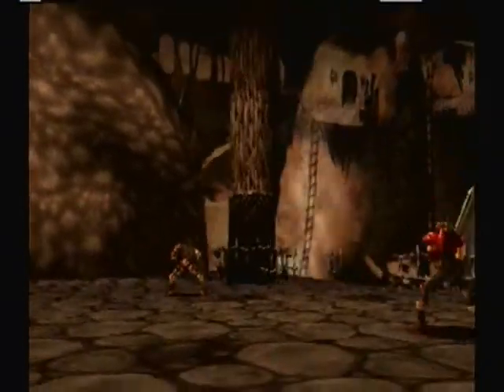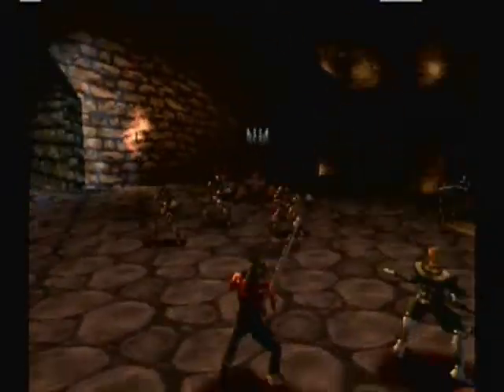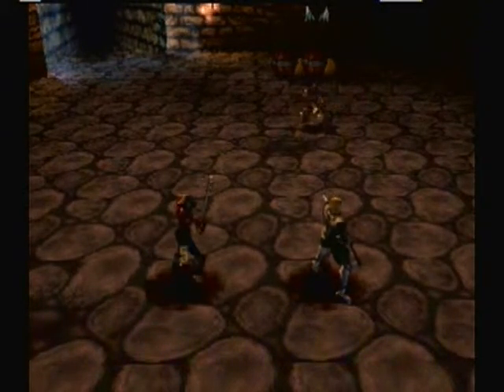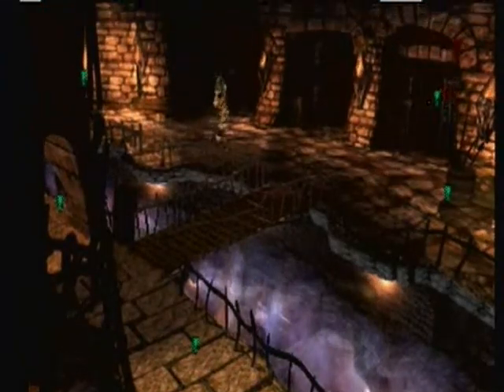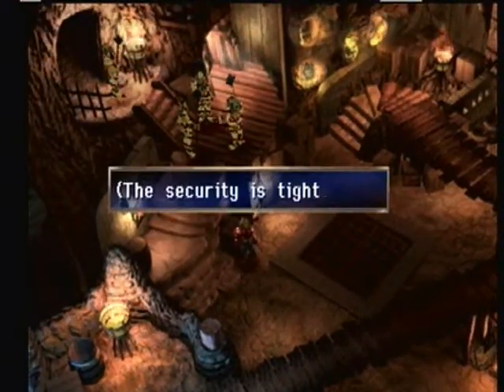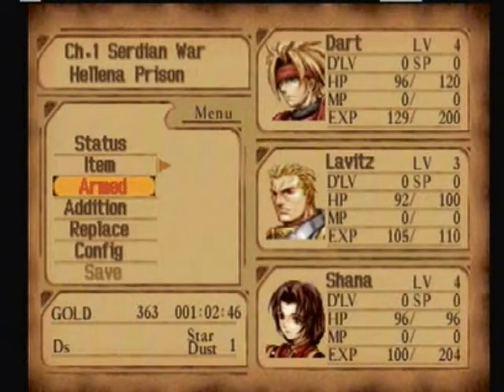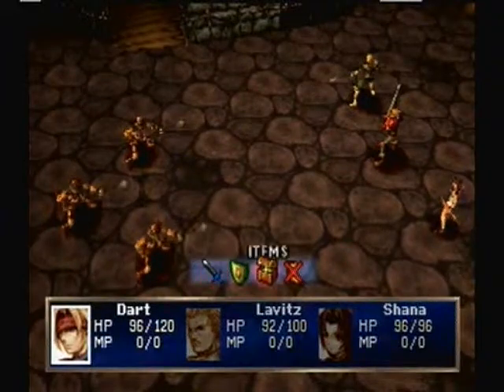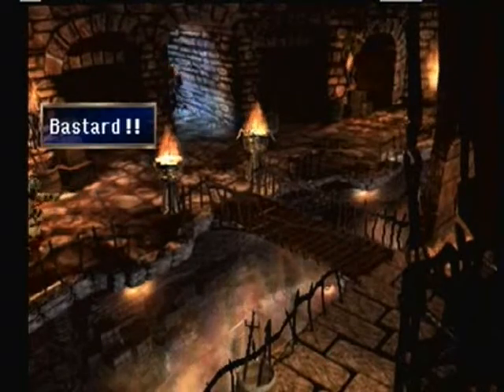Let's Play Legend of Dragoon Episode 3: The Shawshank Redemption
In today's episode, we search through Hellena Prison to find Shana, and make some new allies along the way.